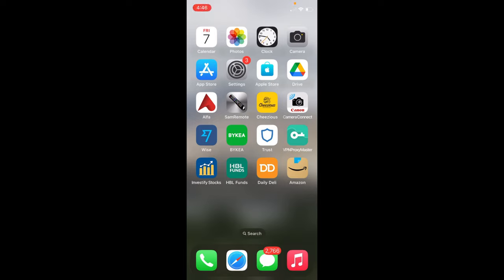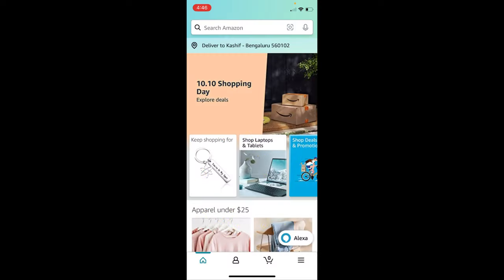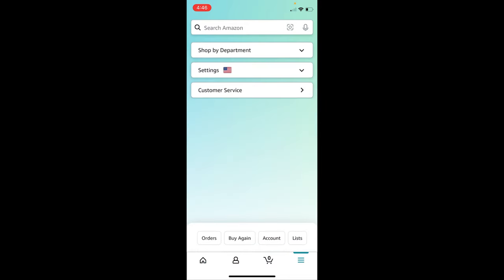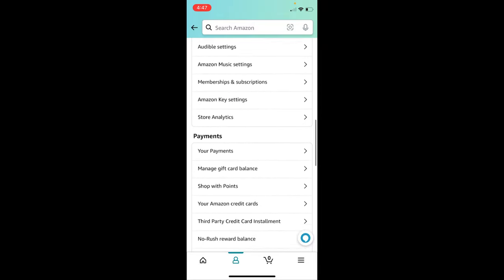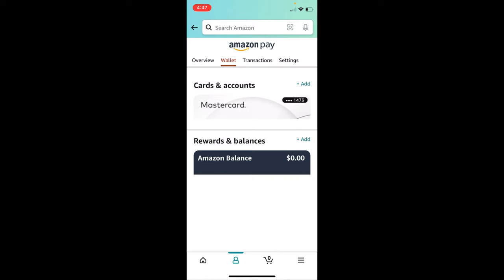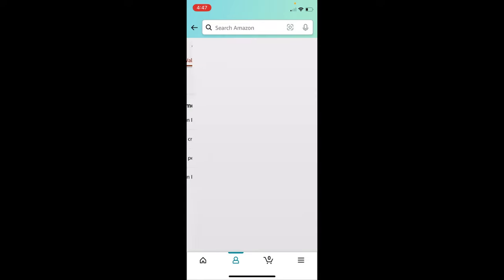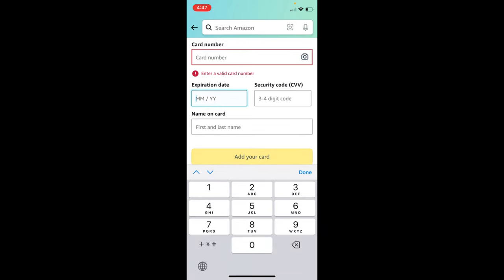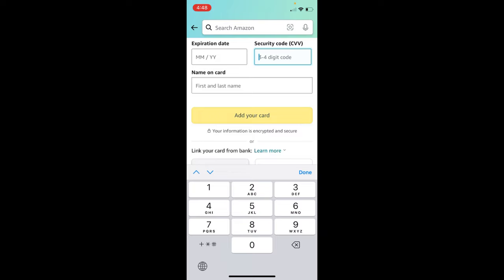How to Add Debit/Credit Card on Amazon Account (Quick & Simple) | Add Card on Amazon App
Learn How to Add Debit/Credit Card on Amazon Account, simply follow this video.

0:00 Intro
0:05 How to Add Debit/Credit Card on Amazon Account